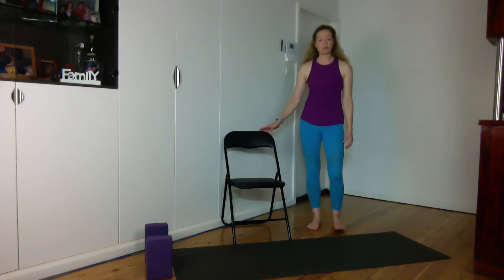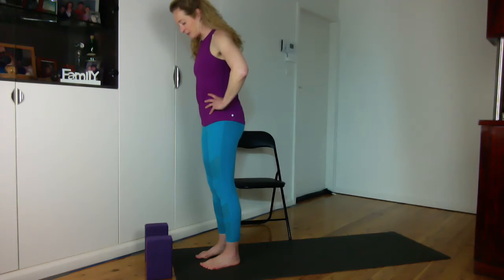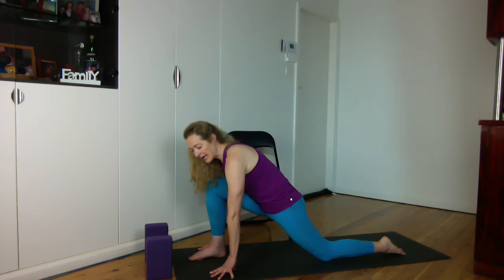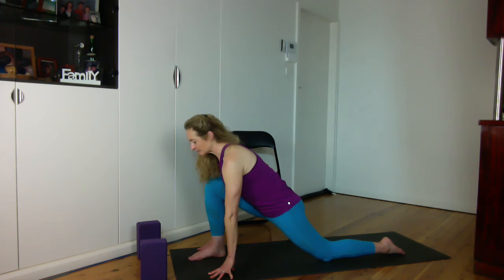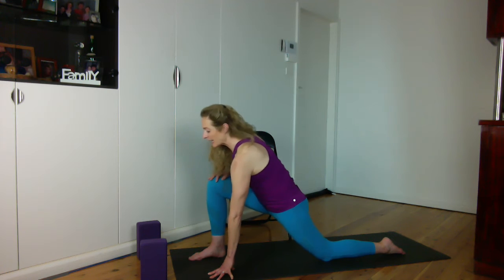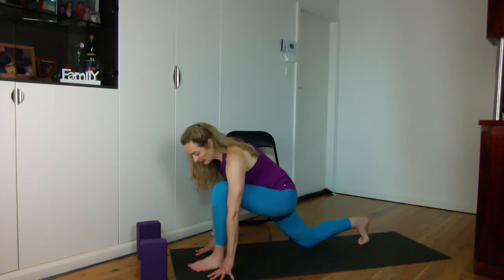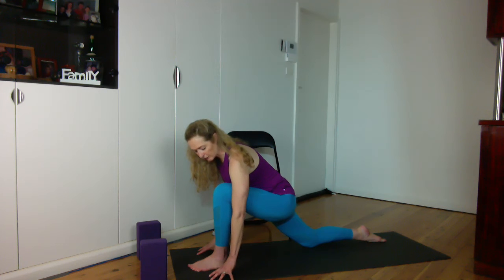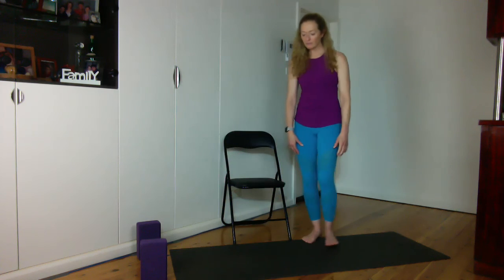Beginners Yoga Low Lunge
Step by step instructions for coming into Low Lunge. This is a modified version of Asva Sancalanasana.
Use blocks or a chair for extra help if needed.